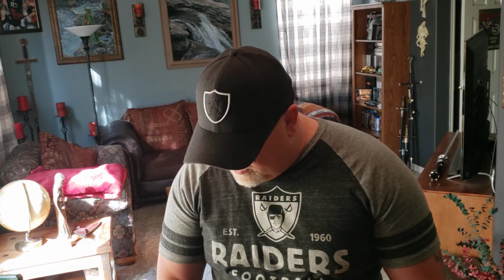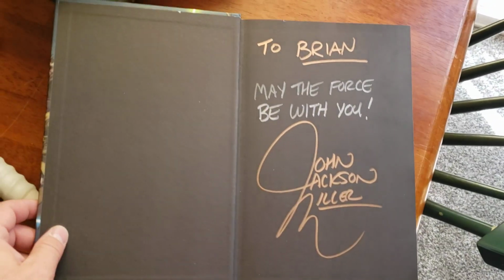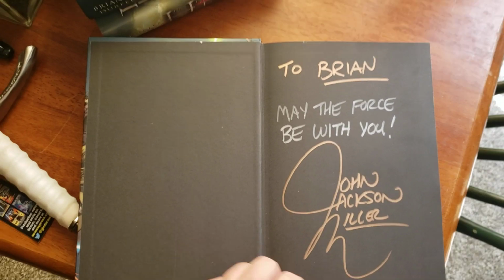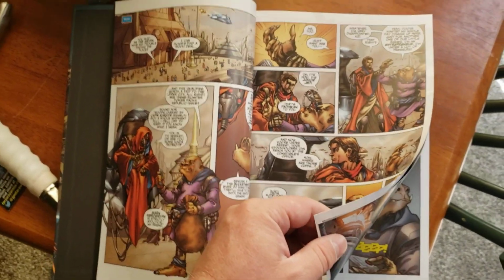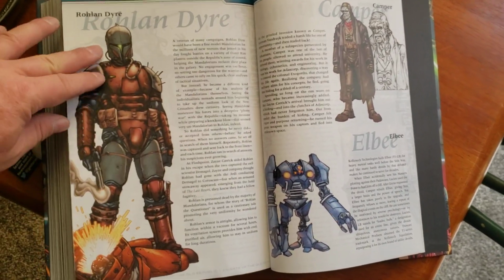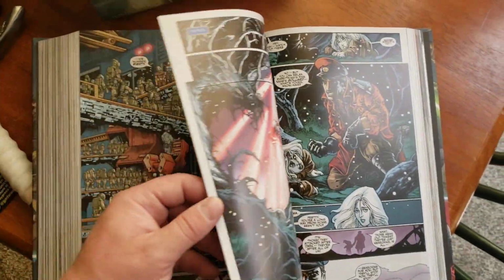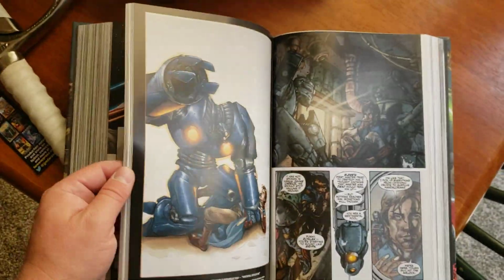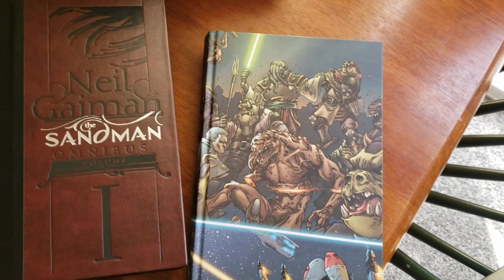STAR WARS LEGENDS KNIGHTS OF THE OLD REPUBLIC GRAPHIC NOVEL OMNIBUS REVIEW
Wherein our hero Durfee reviews just FIRST EVER graphic novel, the Star Wars Legends Knights Of The Old Republic Omnibus.